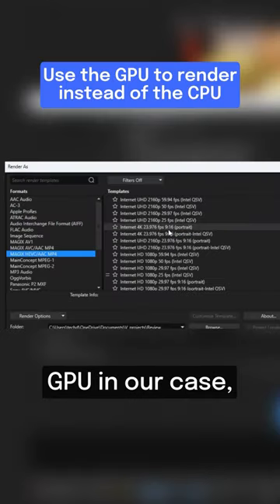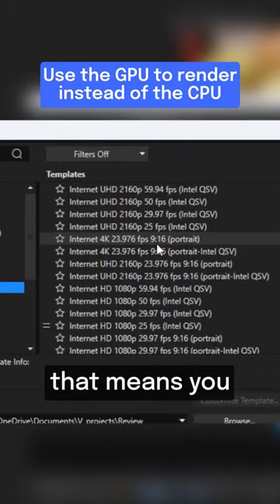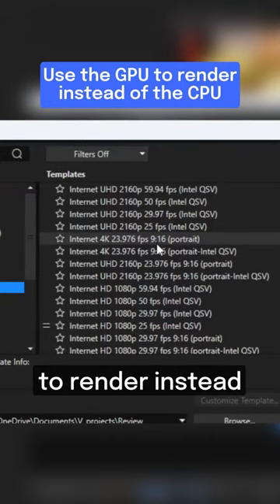VEGAS Pro 21: GPU Performance Test with Adam of Tech Dive AV Club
Join Adam, VEGAS Pro power user from Tech Dive AV CLUB, as he puts Vegas Pro 21 to the GPU test! 🚀 Check out the full video for an in-depth look at the results